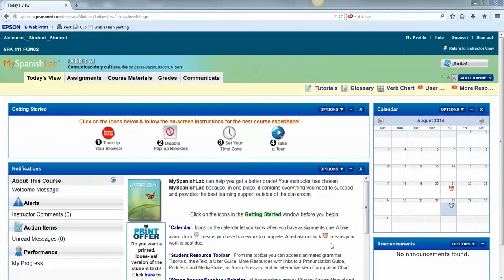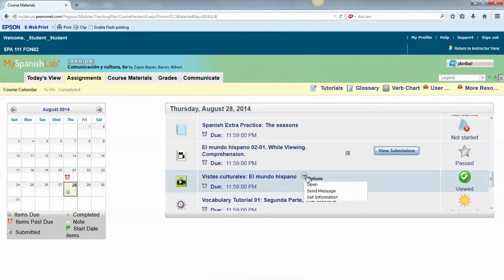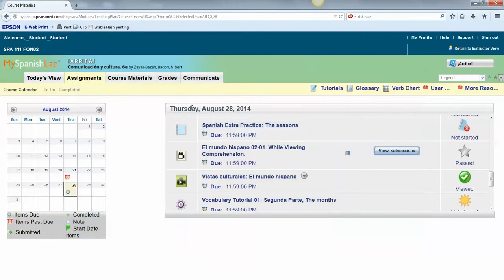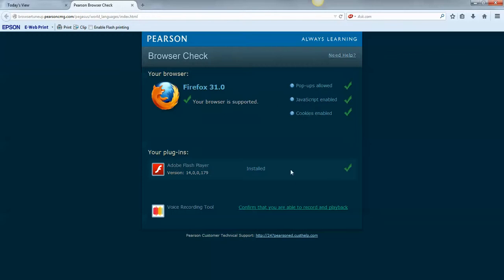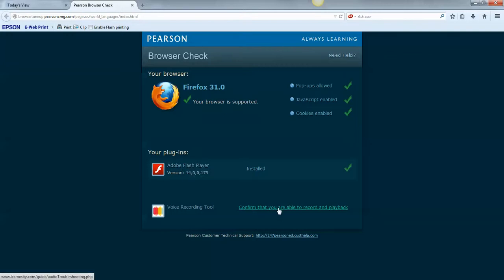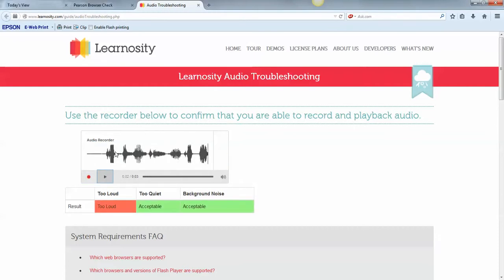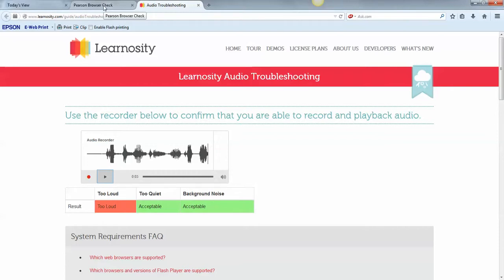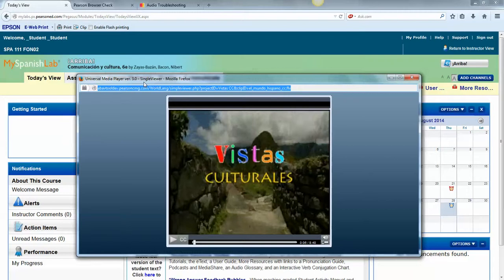help with mylanguagelabs videos